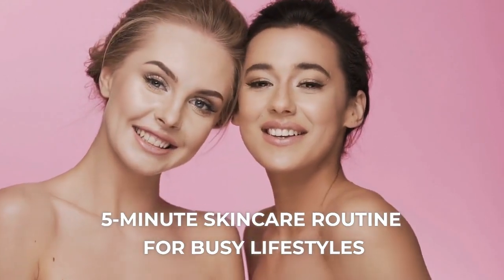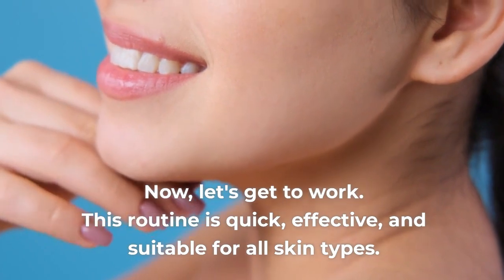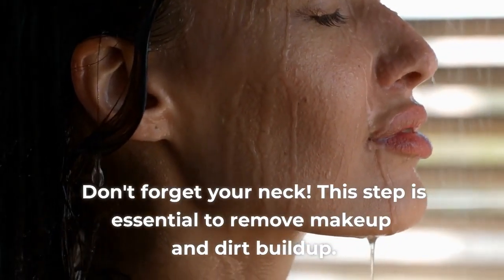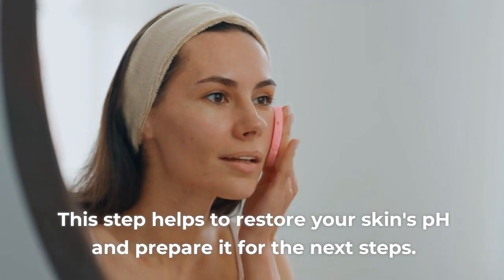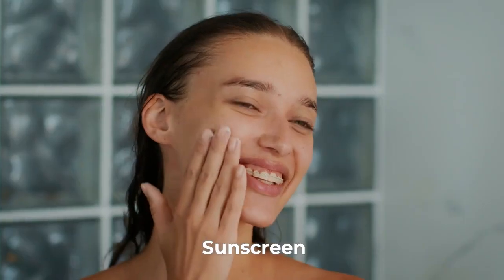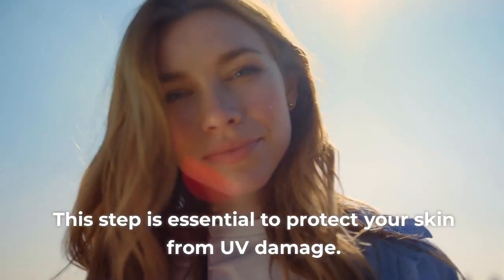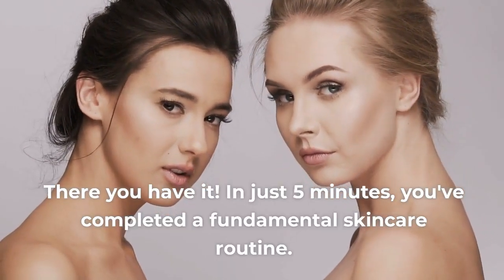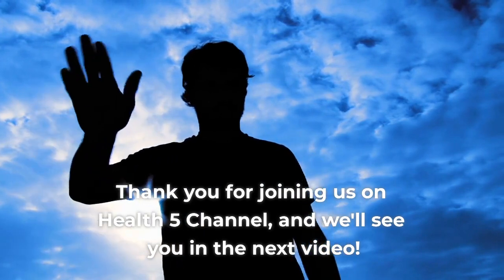5-MINUTE SKINCARE ROUTINE FOR BUSY LIFESTYLES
Unlock the secret to radiant skin in just 5 minutes! Our 5-Minute Skincare Routine for Busy Lifestyles is here to revolutionize your beauty regimen. Dive into quick and effective skincare hacks designed to fit seamlessly into your hectic schedule. Say goodbye to dull, tired skin, and hello to a refreshed, glowing complexion. Discover the ultimate beauty routine that empowers you to look and feel your best, no matter how busy life gets. Don't miss out on these skincare secrets that will transform your daily routine. Your skin deserves this, and so do you! Join us now for a skincare journey like no other.